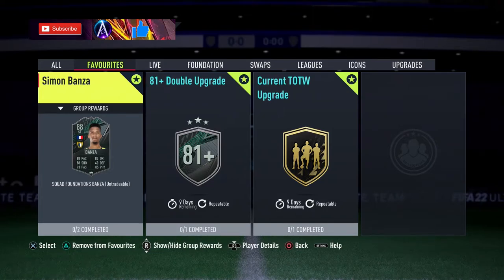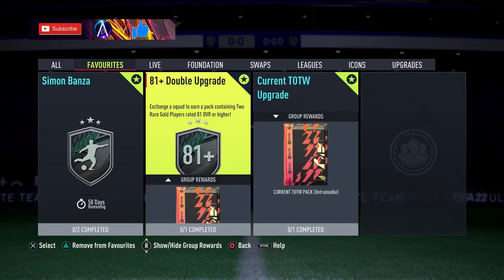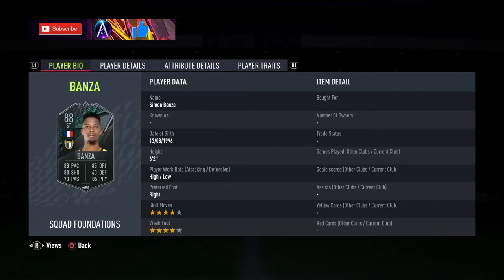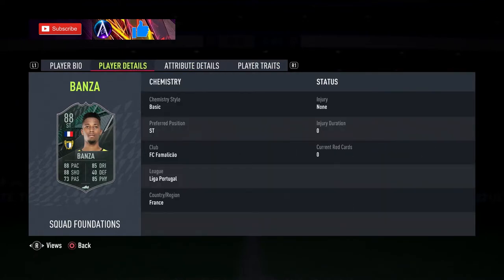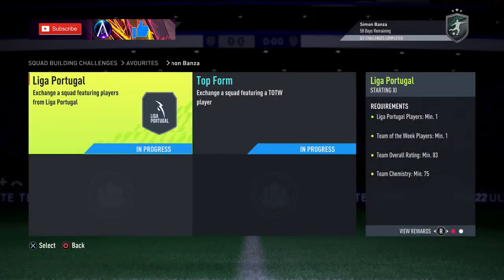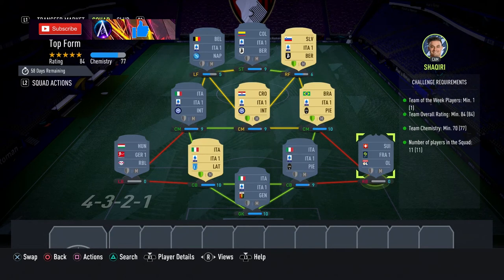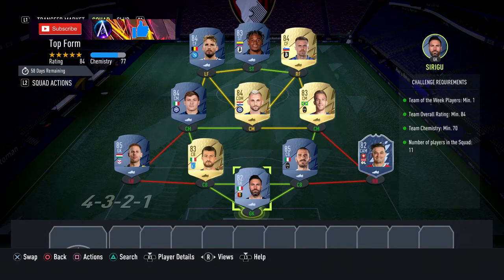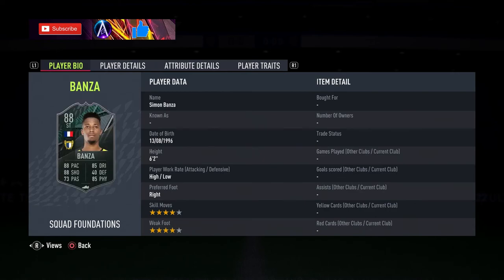88 Banza SBC Cheapest Solution!!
How to complete a special Squad Foundations Simon Banza! NO LOYALTY!